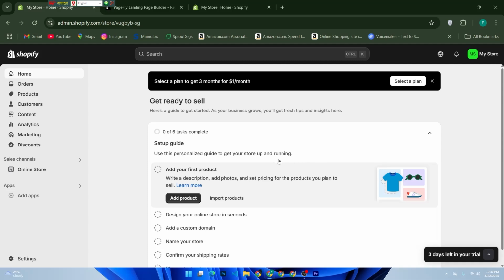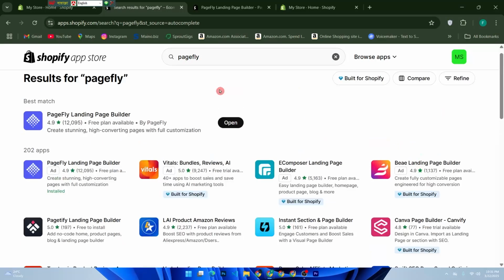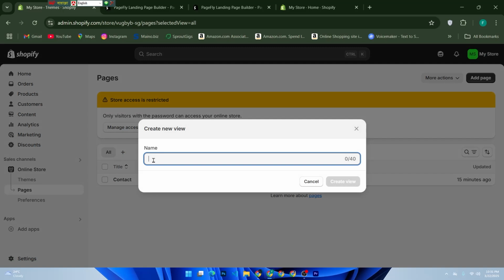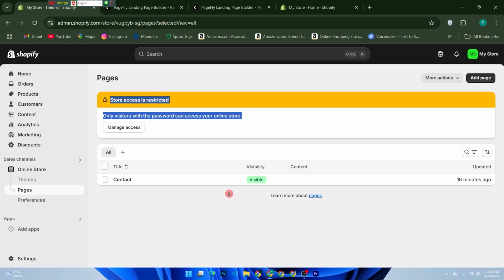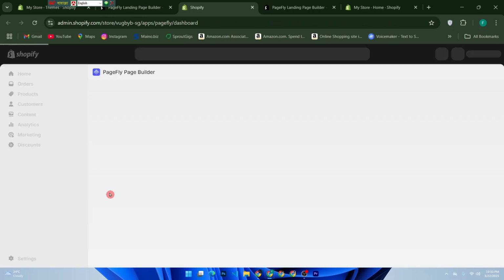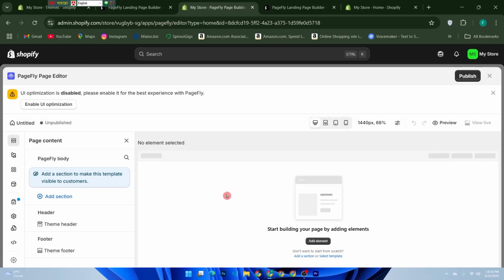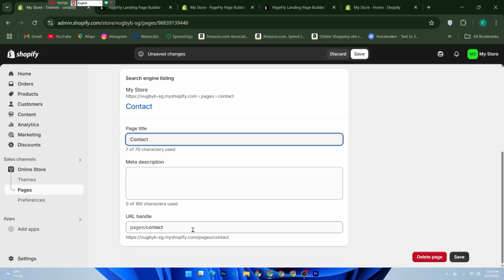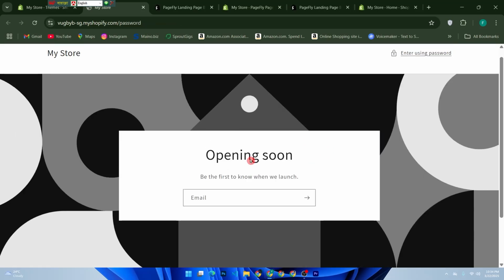How To Create A Landing Page On Shopify - 2025 ( Full Tutorial )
In this video, I’m going to show you how to create a high-converting landing page on Shopify—step by step. Whether you're launching a product, running ads, or building a custom sales page, this guide will help you get it done quickly and easily. Let’s jump right in!